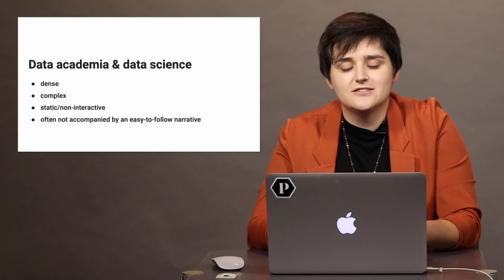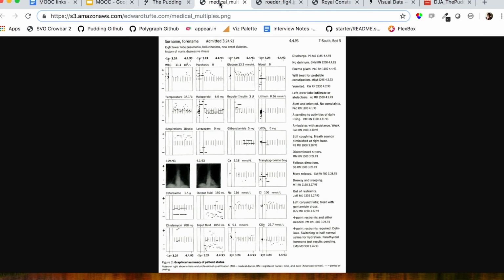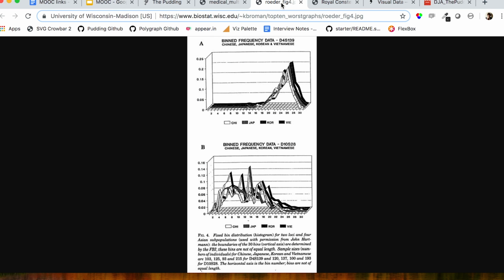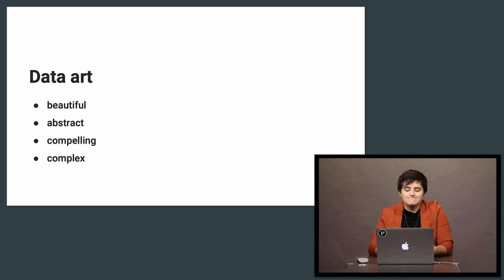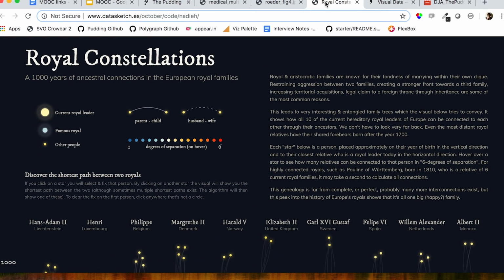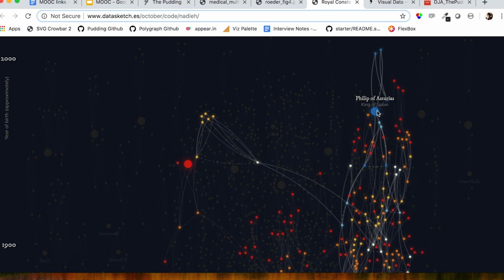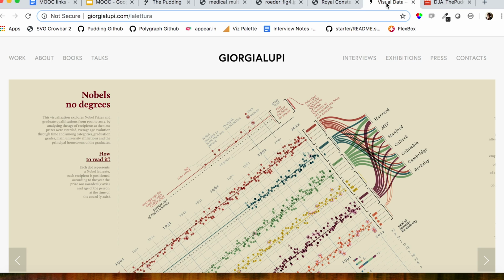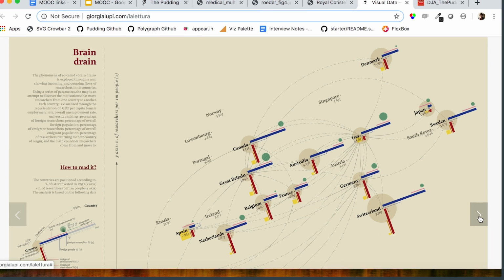Examples of the data stories you'll learn about in this MOOC